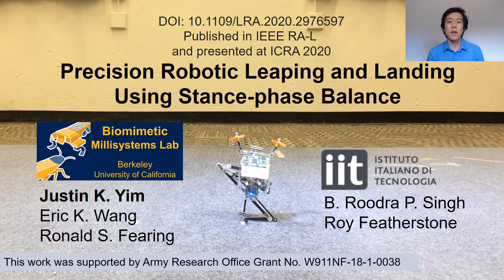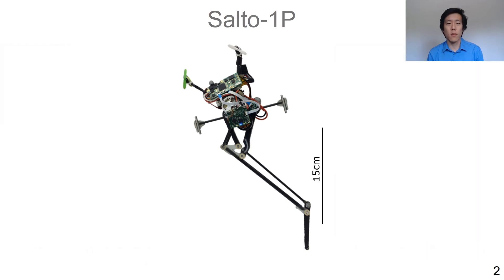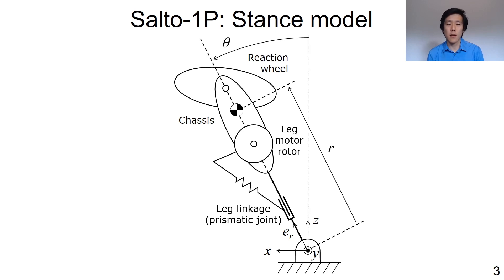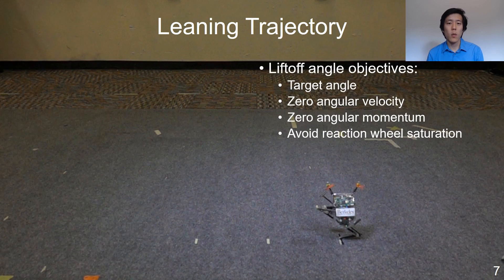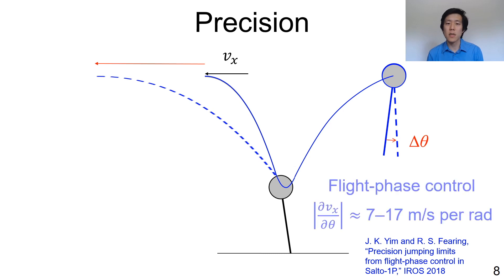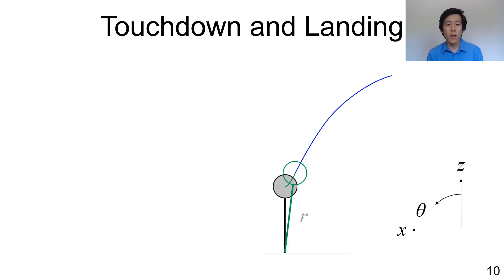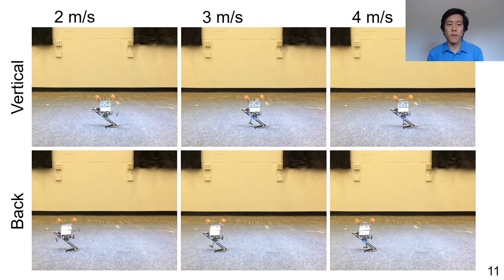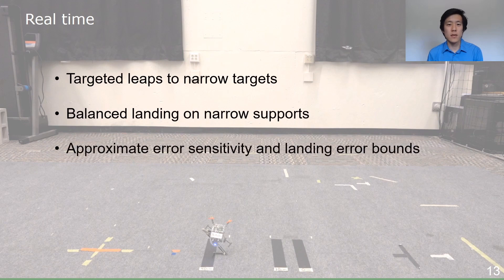Salto-1P Leaping and Landing ICRA 2020 Presentation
The small hopping robot Salto-1P can run and hop on furniture, but it couldn't hit a target smaller than a dinner plate or stop bouncing.  With a new balancing control algorithm, Salto-1P can now jump to a narrow target and stick its landing like a gymnast.

This video is the presentation given for the 2020 IEEE International Conference on Robotics and Automation (ICRA).

This work was a collaboration between researchers at the University of California, Berkeley, and the Istituto Italiano di Tecnologia and is published in IEEE Robotics and Automation Letters, titled "Precision robotic leaping and landing using stance-phase balance", DOI: 10.1109/LRA.2020.2976597